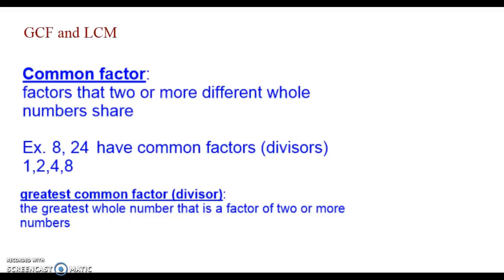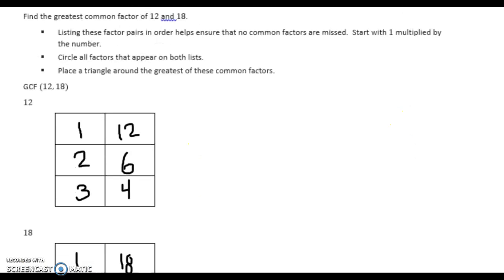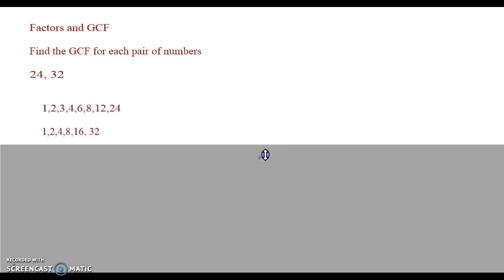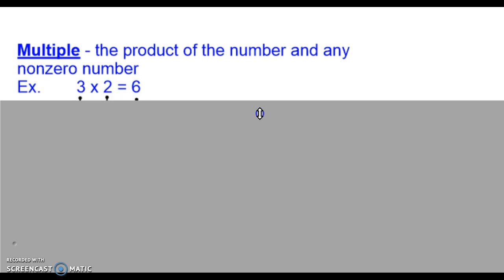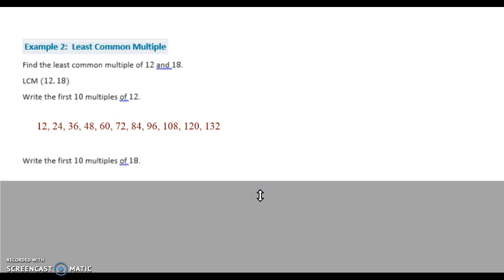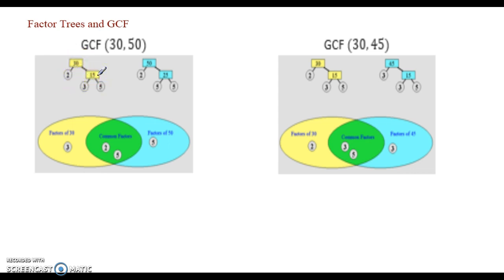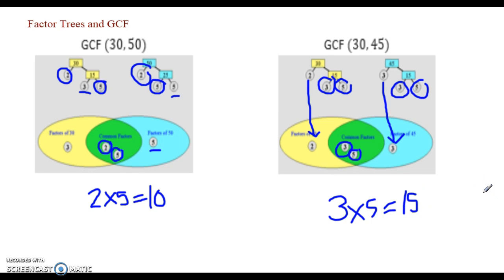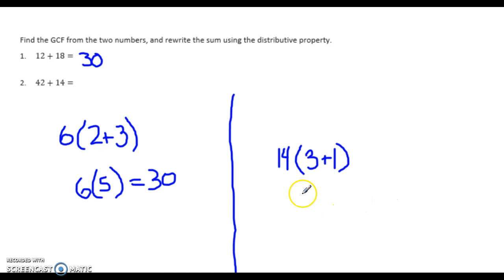GCF and LCM